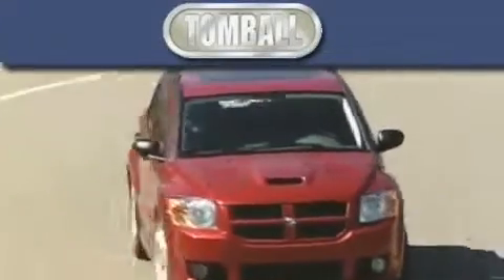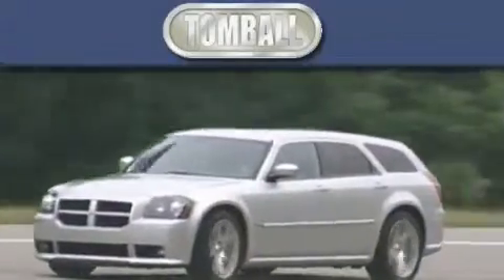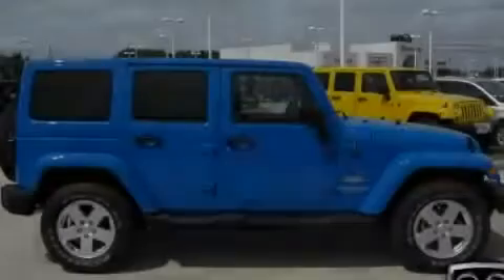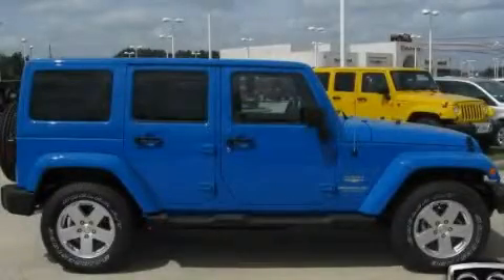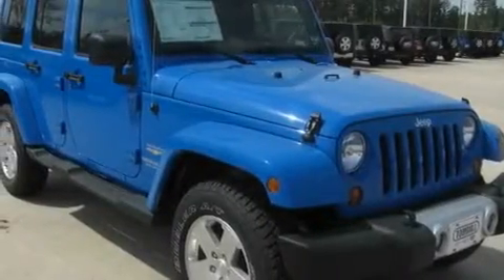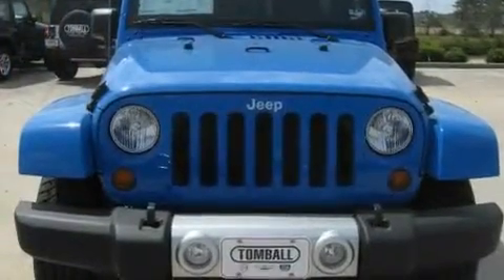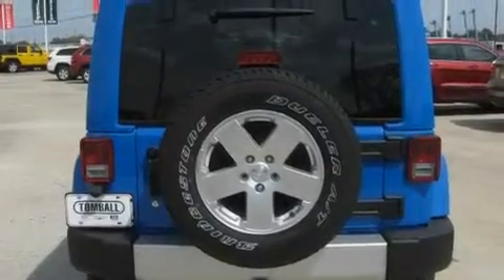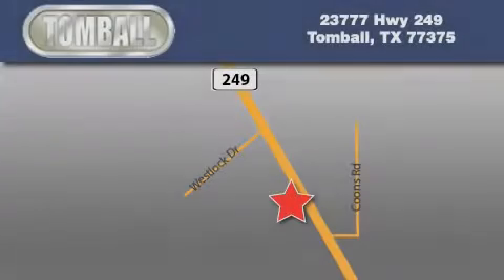2011 Jeep Wrangler Tomball TX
Year : 2011

 Make : Jeep

 Model : Wrangler

 Engine : 3.8L OHV 12-VALVE SMPI V6 ENGINE

 Trans . : Automatic

 Exterior : Cosmo Blue

 Miles : 8

 Interior : Black

 Tomball Dodge

 23777 HWY 249

 2011 Jeep Wrangler Tomball TX